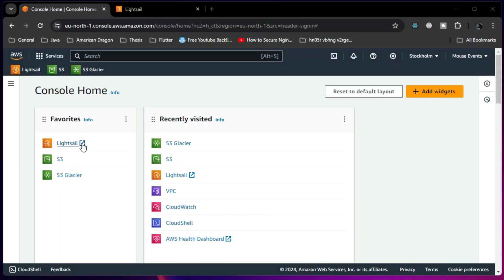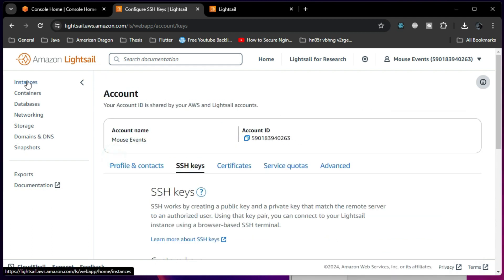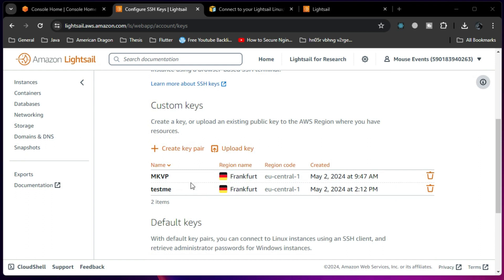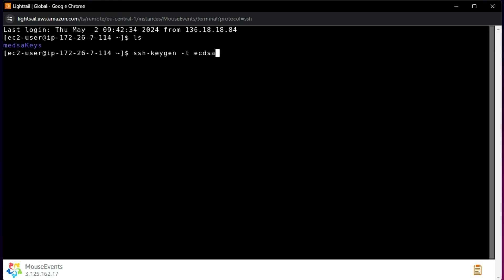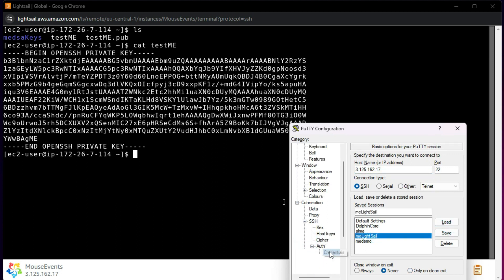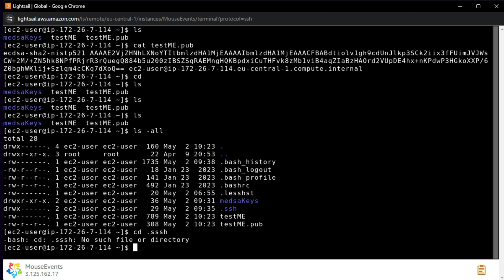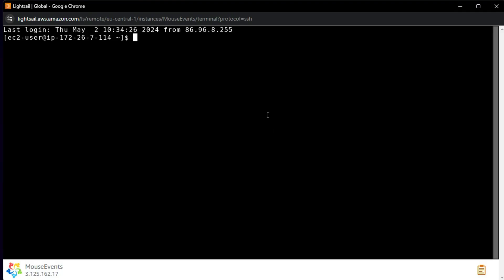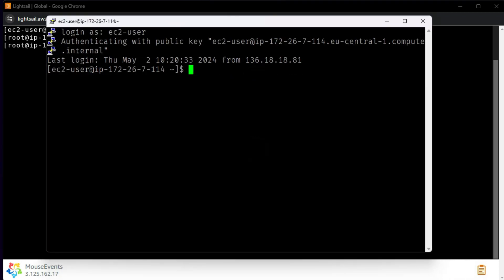Cloud Linux instance SSH Connection (From Putty) | Resolved Server refused key error.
Learn how to make ssh connection to your aws linux instance. Sometimes, we face "Server refused connection" error. Learn to resolve that error on the fly.